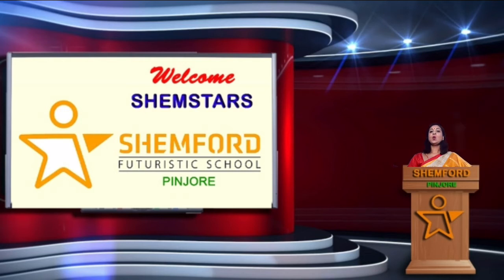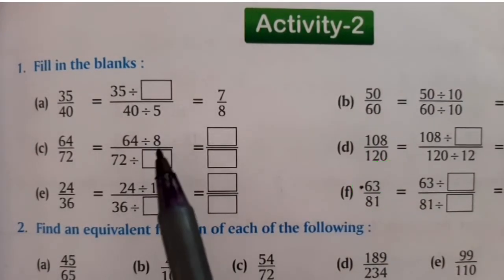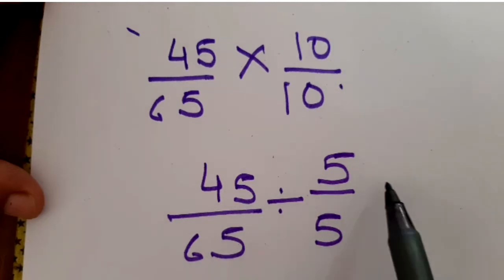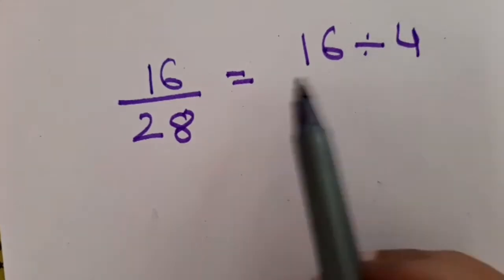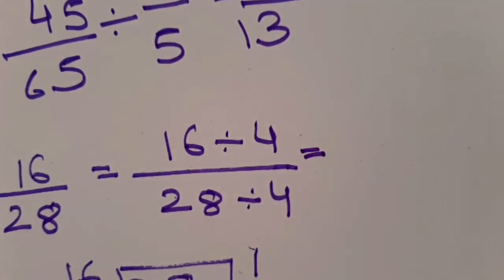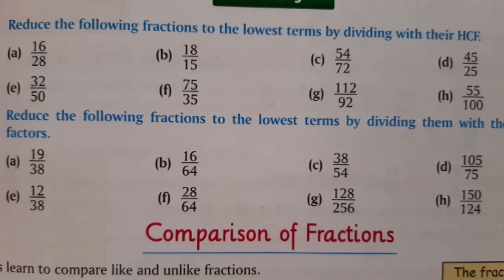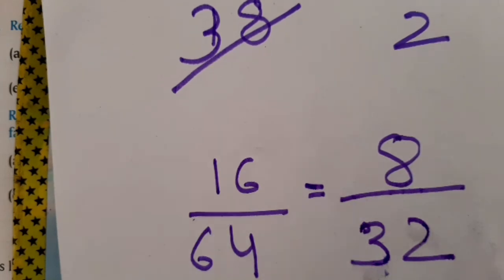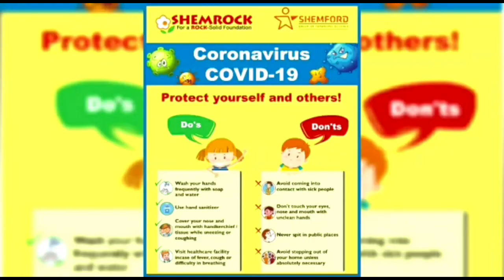class 5 _ Mathematics _ Act 2 and 3 of lesson 7